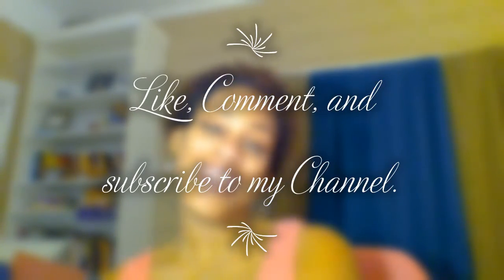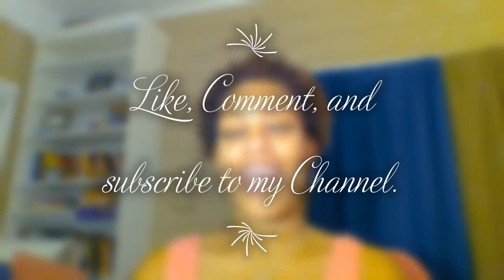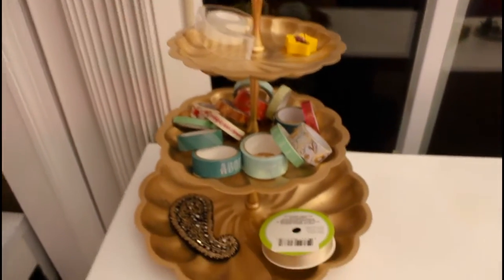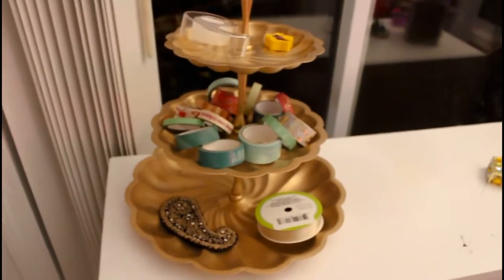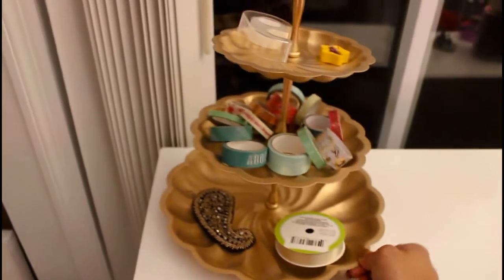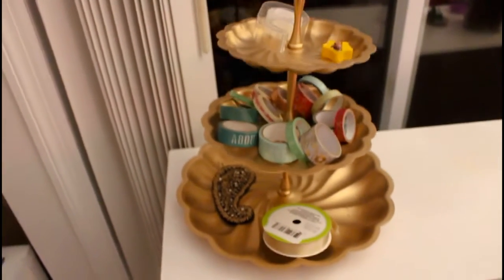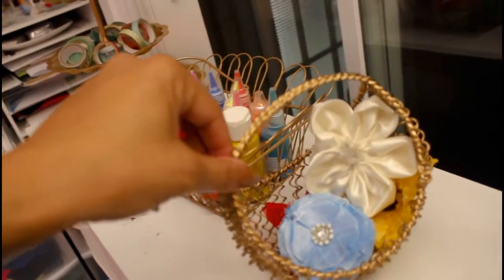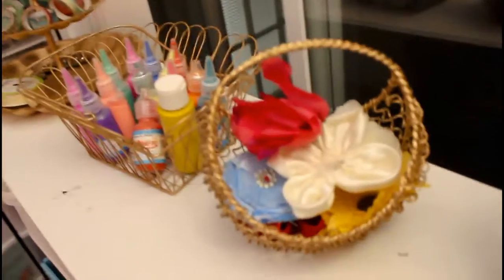Goodwill up-cycle 2018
Upcycling budget friendly finds.